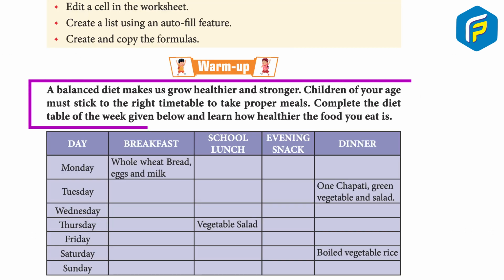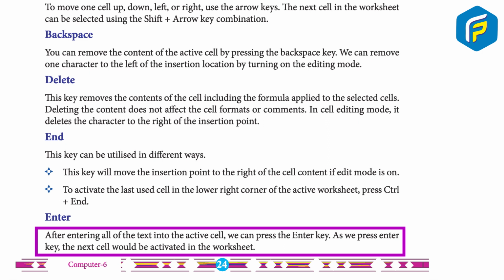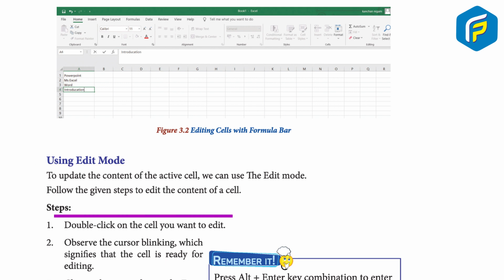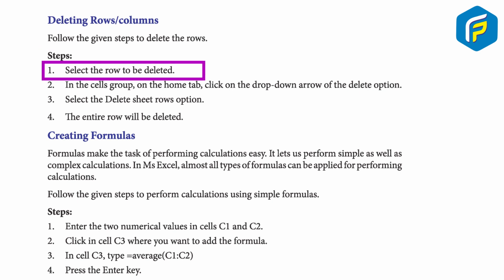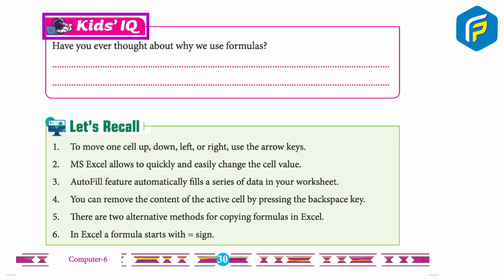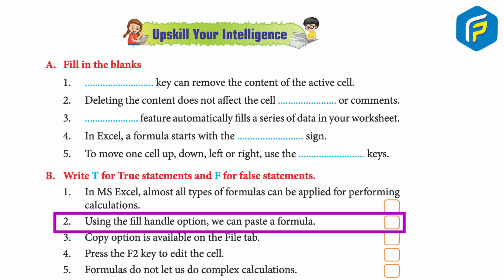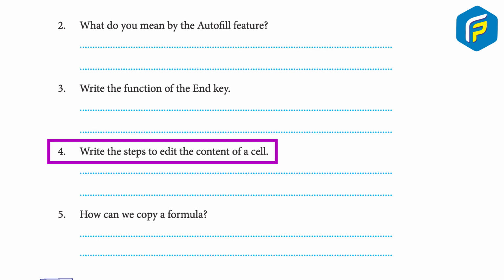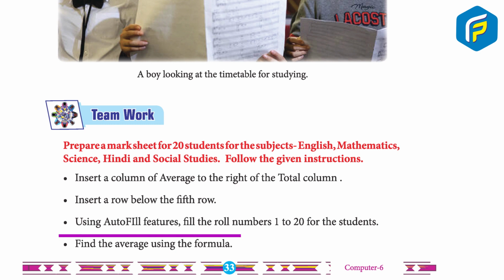Franklin Computer Class 6 - Chapter - 3 More on Paint 3D